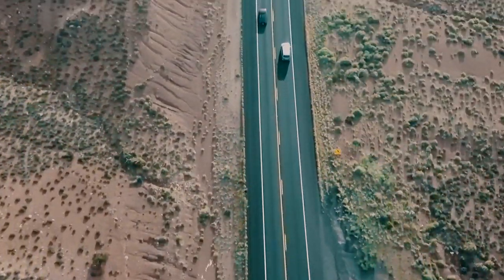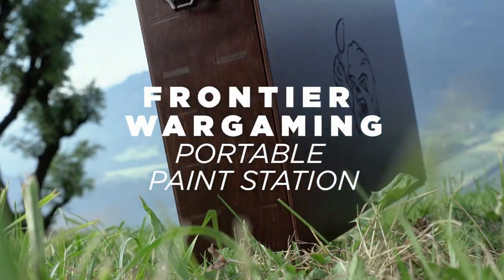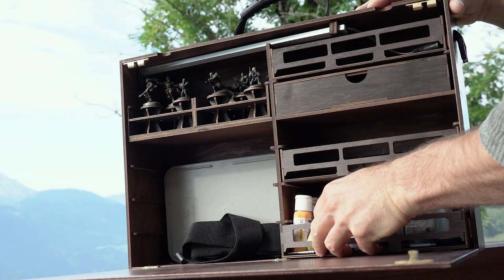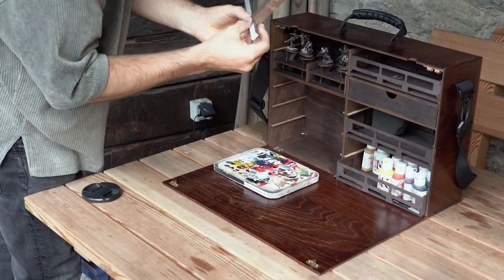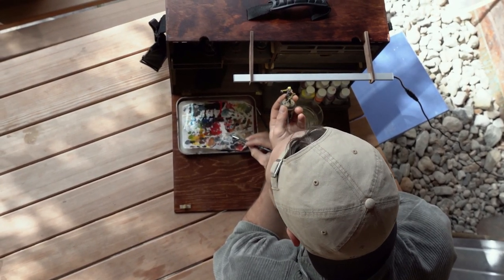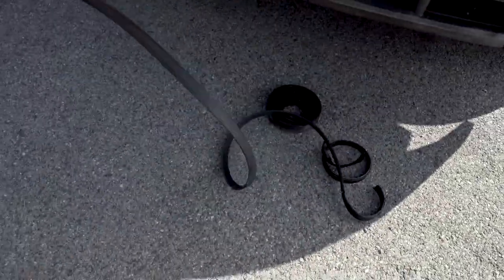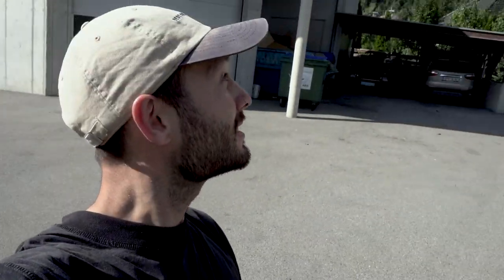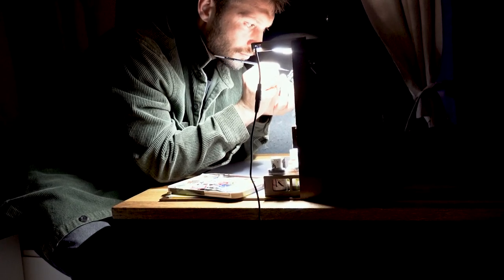Painting miniatures AND traveling? : Frontier Wargaming The Paint Case 2.0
Drone shots i filmed with my dji mavic pro - footage from all around the world :)

Buy Hobbie stuff from Taschengelddieb with my affiliate link "?affiliate=CP" at the end of the link, - i will get a small percentage of what you buy :) - like for example these brushes:

thanks for any type of Support it is very much appreciated and allows me to concentrate on generating more content for you =)

also for more pictures this is my insta- go follow: Chewie_painting

0:00 Intro
1:30 frontier wargaming Paint case 2.0
4:55 Summary
5:21 SURPRISE
7:00 painting in the Dark